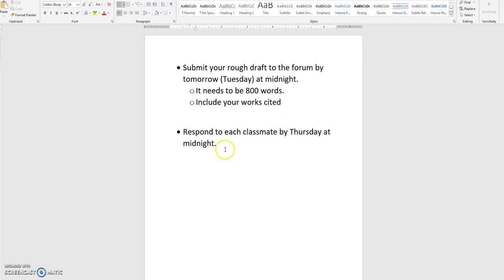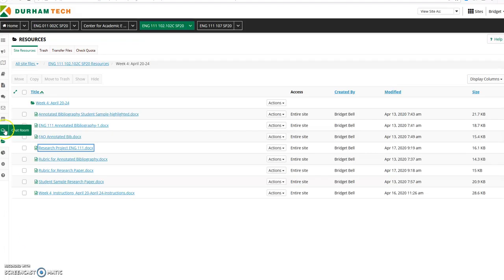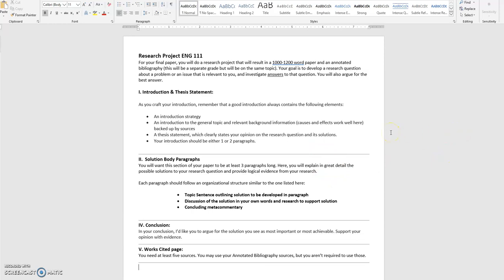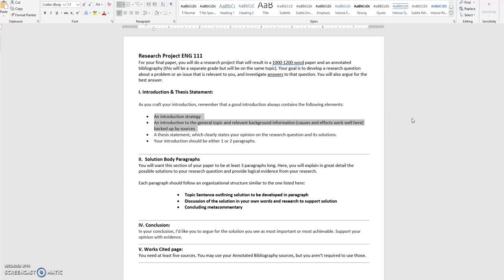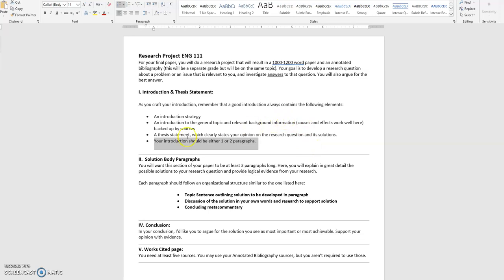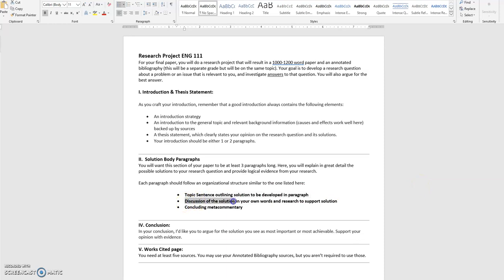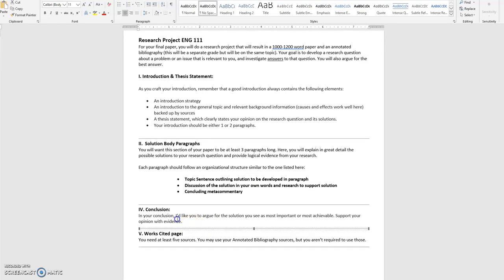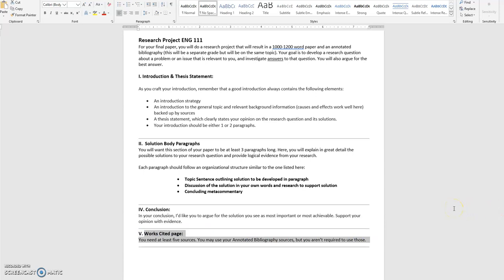Research Paper Rough Draft and Final Explanation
This video goes over expectations for the rough draft of the research paper, peer critiques, and the final research paper.